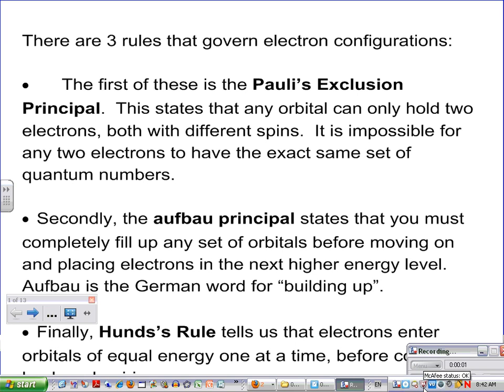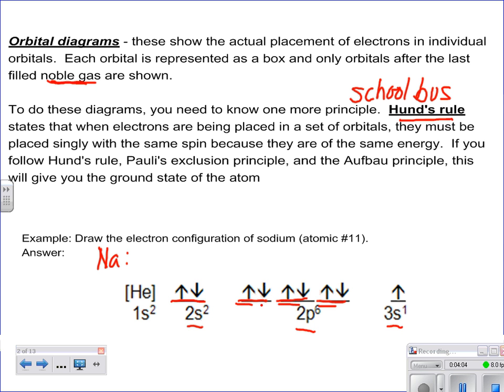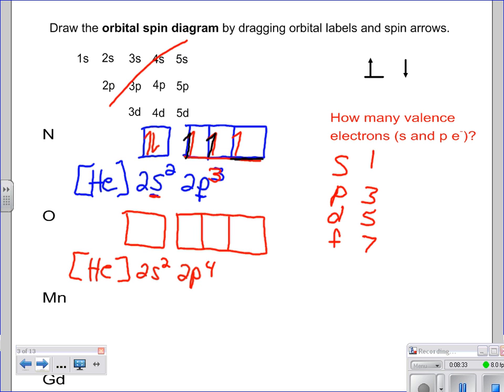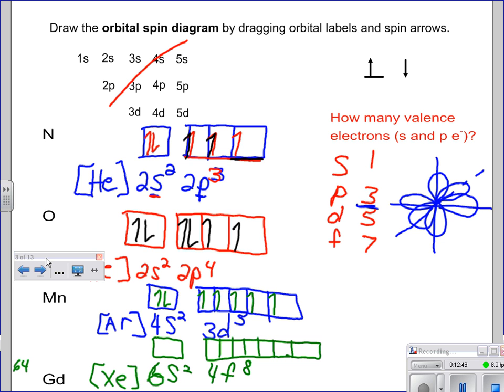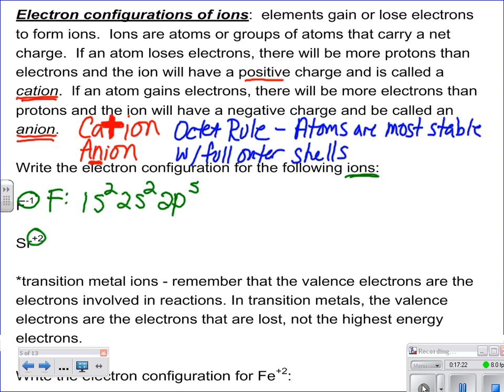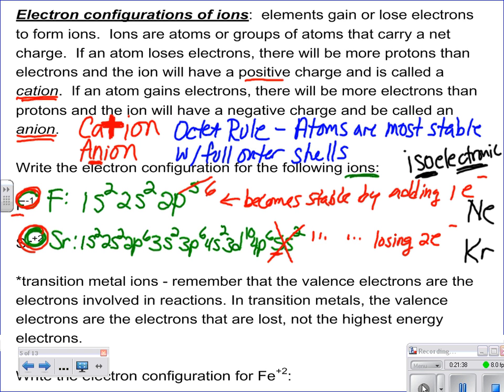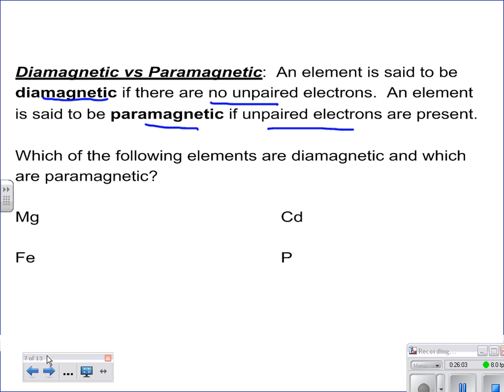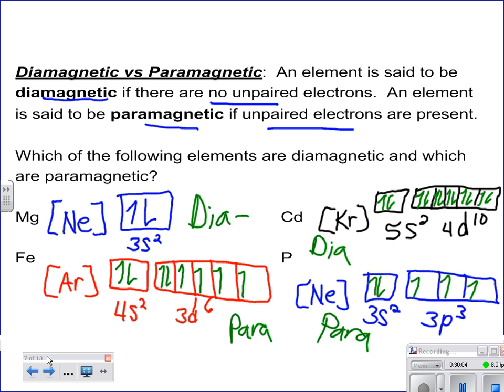03a Unit 4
03a- Unit 04